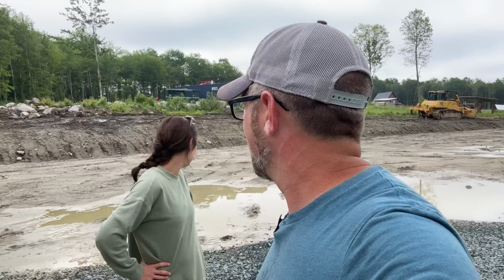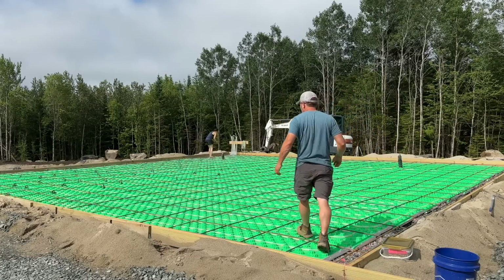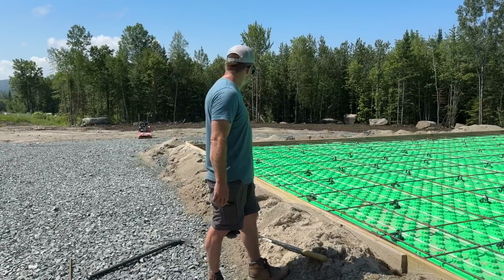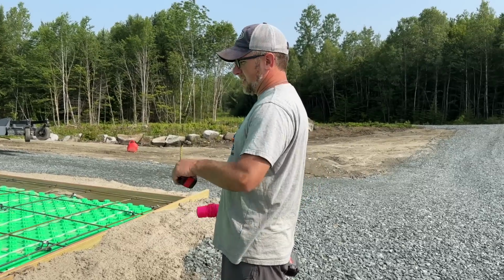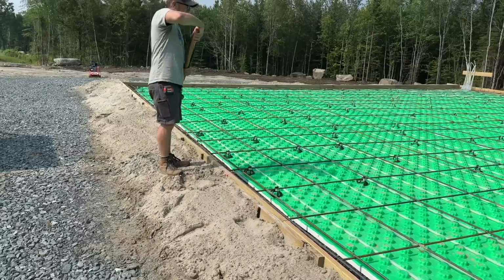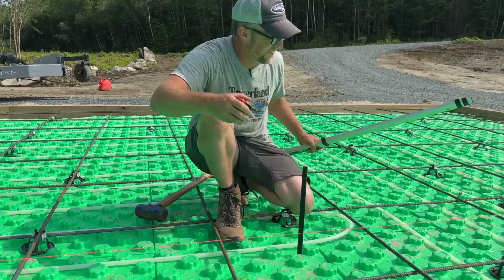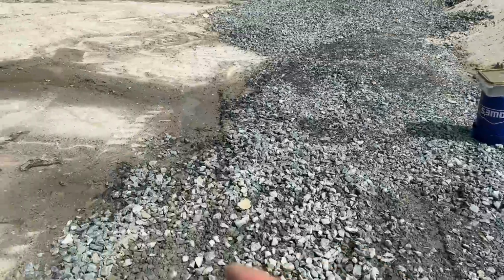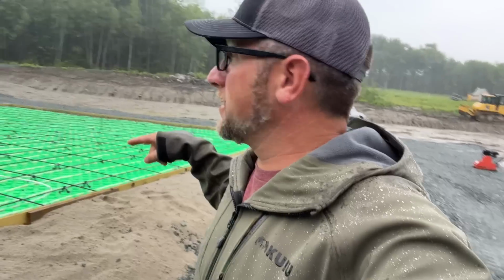Well the INSPECTORS Came..... Building Our OFF GRID WorkShop in the WOODS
About us ~

Lumnah Acres